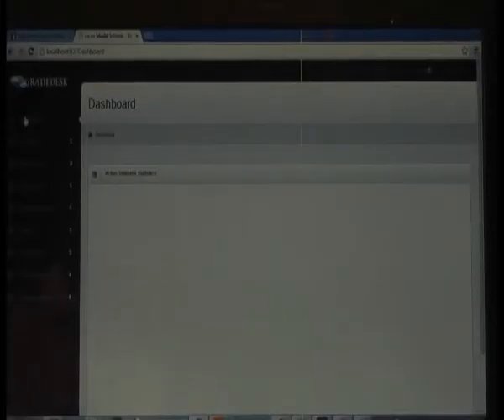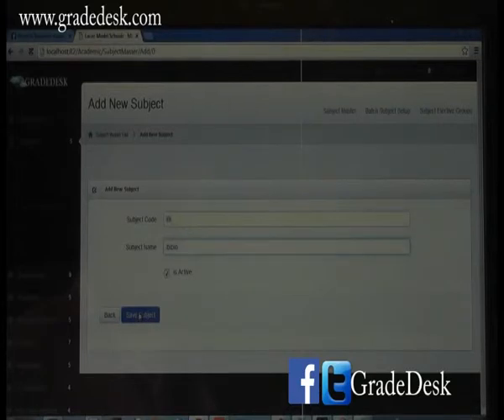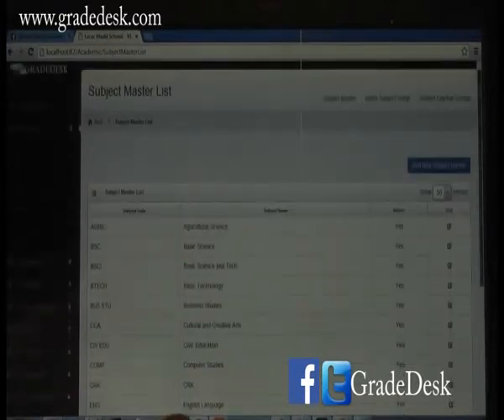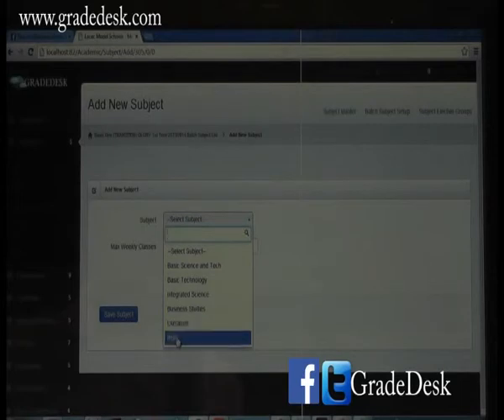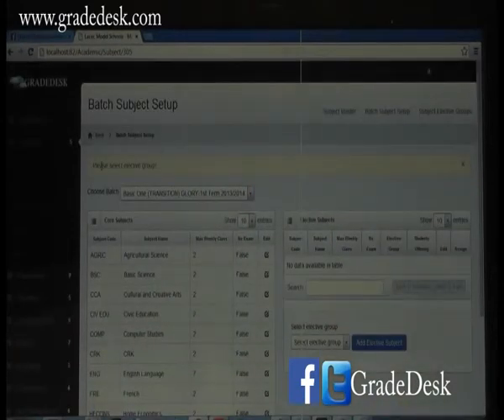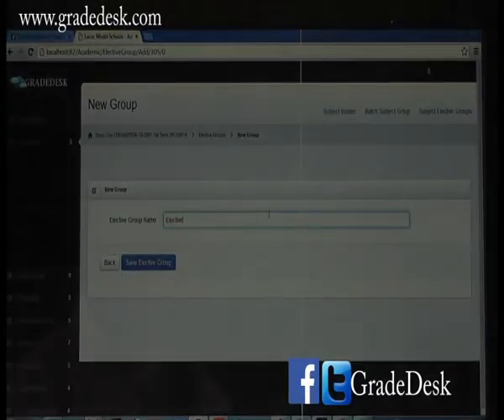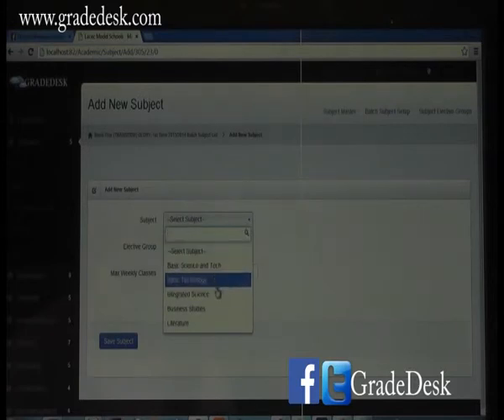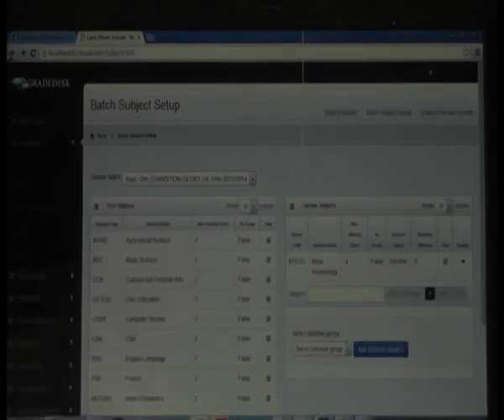How to create subjects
At the beginning of GradeDesk Schools Management and Student Information System setup, Subjects are configured. Which are them assigned to the different batches. This video shows how it is done.